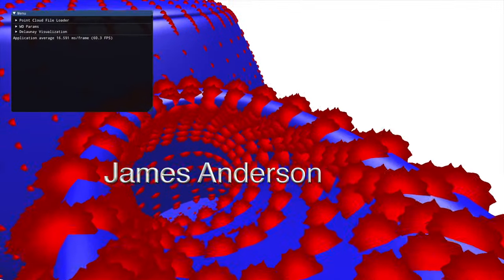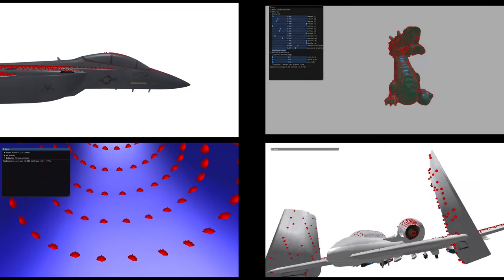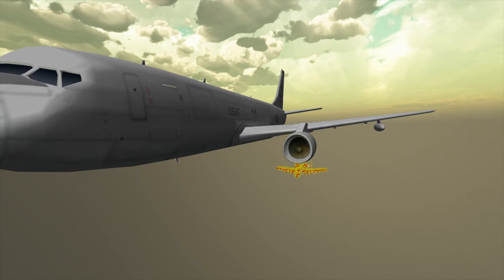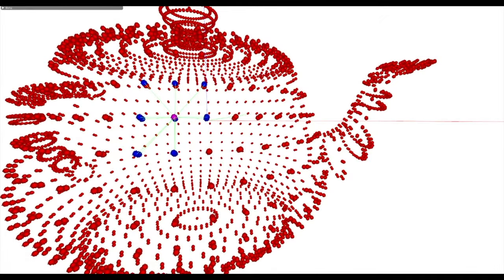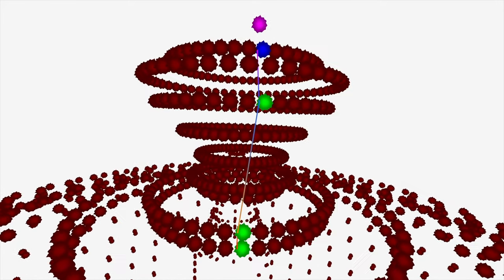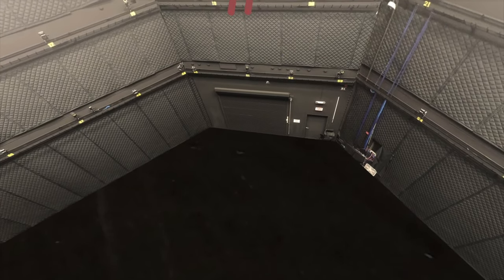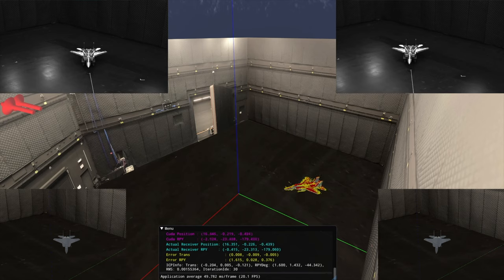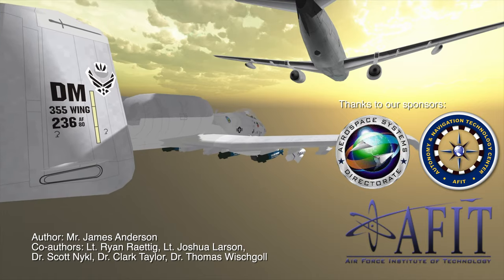ICP Acceleration: Delaunay Walk for Fast Nearest Neighbor Matching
Point set registration algorithms such as Iterative Closest Point (ICP) are commonly utilized in time-constrained environments like robotics.  Finding the nearest neighbor of a point in a reference point set is a common operation in ICP and frequently consumes at least 90% of the computation time.  We introduce a novel approach to performing the distance-based nearest neighbor step based on Delaunay triangulation.  An algorithmic analysis and comparison is conducted showing an order of magnitude speedup for both serial and vector processor implementation.

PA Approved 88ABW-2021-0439